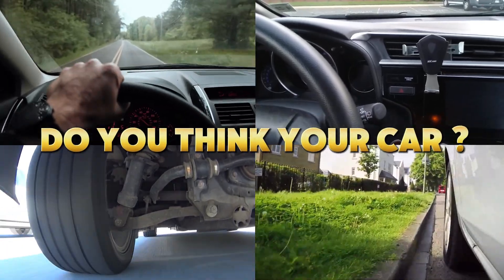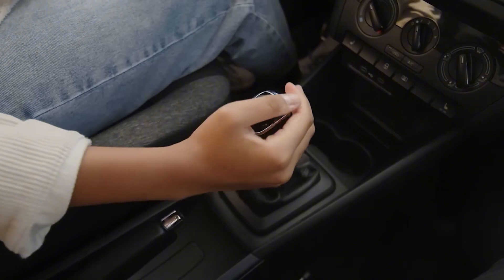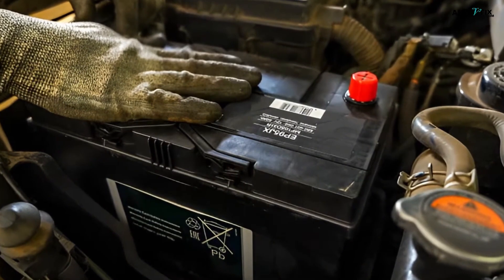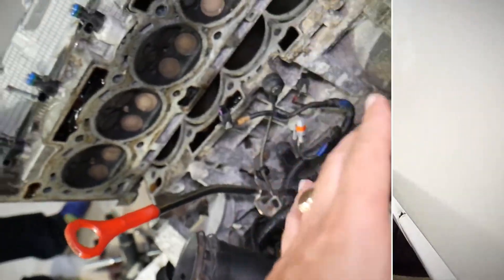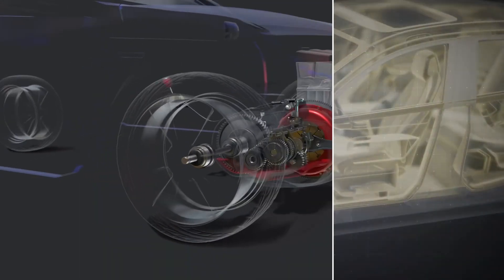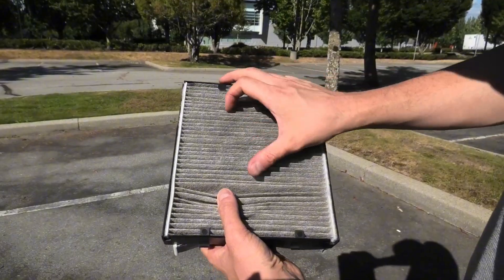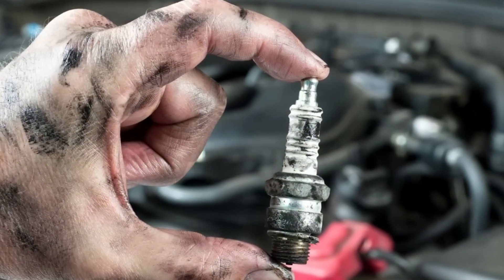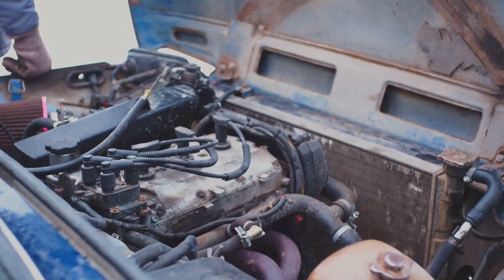Predictive Maintenance: Catch Problems Before They Cost You Thousands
Are you unknowingly killing your engine? Most drivers follow standard car maintenance routines—oil changes, tire rotations, fluid checks—but there’s one overlooked maintenance tip that even veteran mechanics often forget to mention. In this video, we reveal the hidden secret that could have saved your engine from costly failure.

Whether you're driving a brand-new vehicle or pushing your car past 100,000 miles, this trick could extend your engine life by years and save you thousands of dollars in repair costs. You’ll discover how one simple step—done at the right time—can improve car performance, restore fuel economy, and prevent engine overheating, stalling, or permanent damage.

We break it all down for you:

What this tip is and why most people never do it

How it affects internal engine components over time

Why skipping this small action causes major engine wear

How dealerships profit when you forget this

A quick DIY demo you can follow at home

Don’t wait until your check engine light flashes or your car refuses to start. Learn what most owners miss until it's too late. If your vehicle is your lifeline, this is one video you can’t afford to ignore.

Watch until the end to see how this small routine saved one driver from a $3,800 engine replacement—and how it might save yours too.

👉 Drop a comment and let us know if you’ve ever skipped this tip—or if it saved your ride!